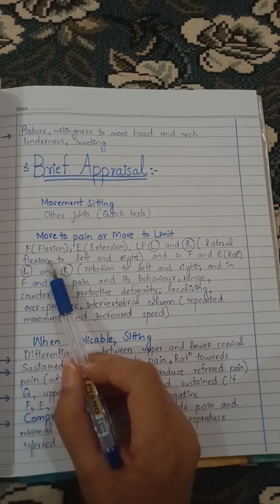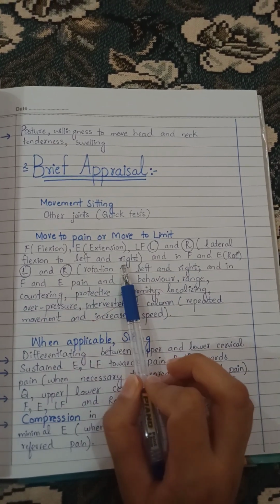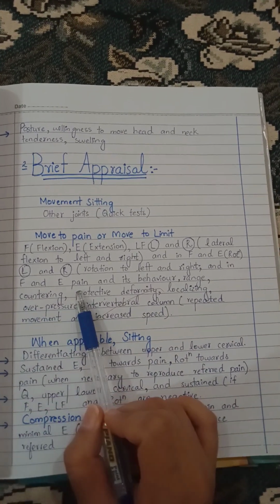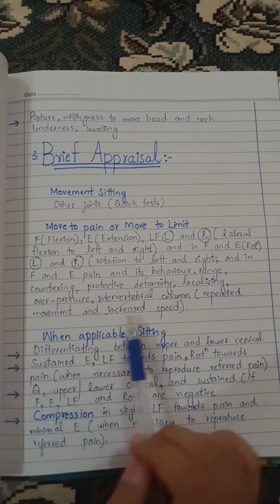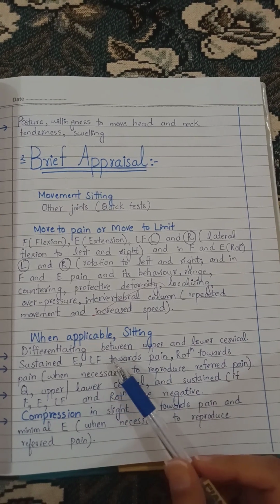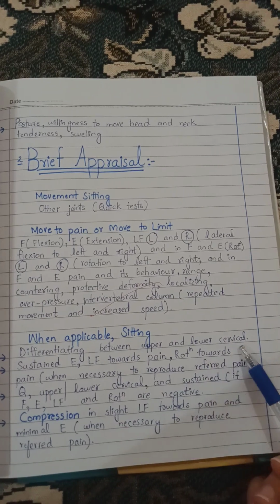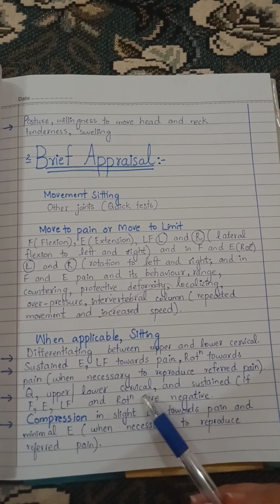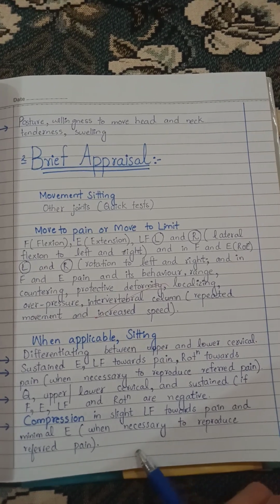Physical examination of Cervical Region